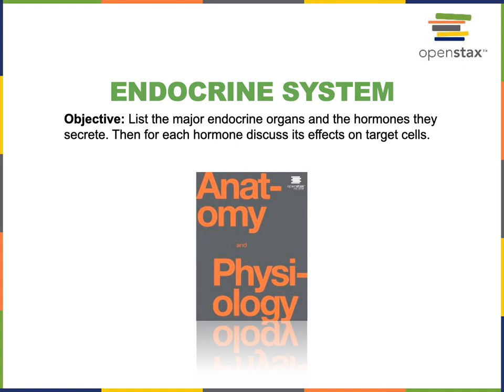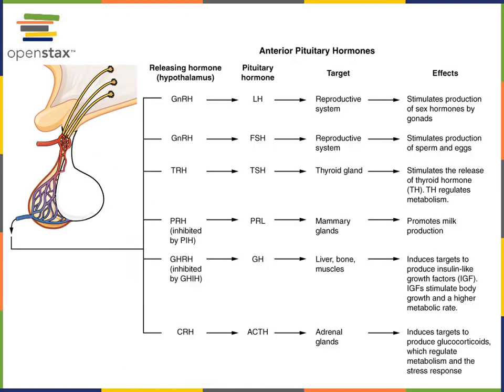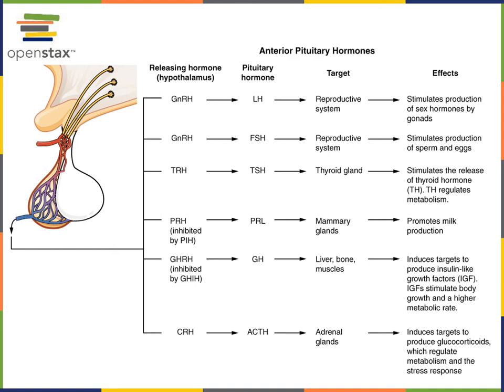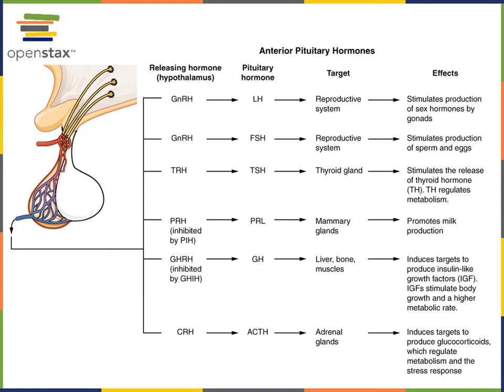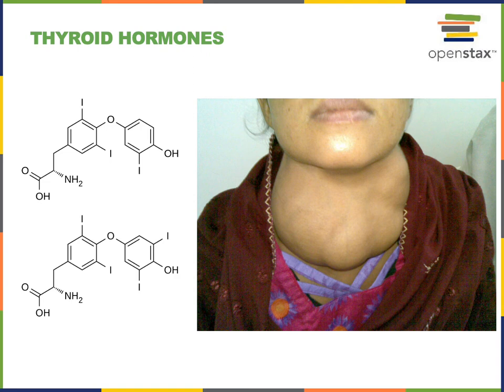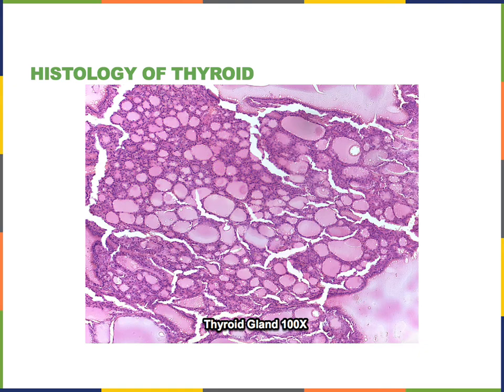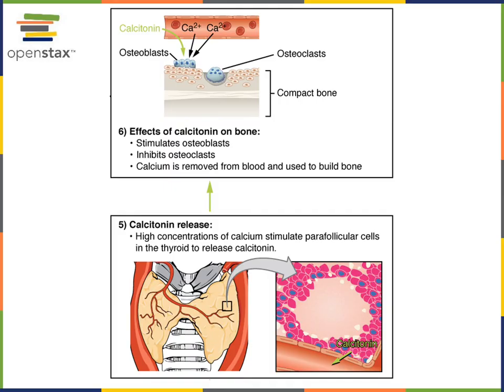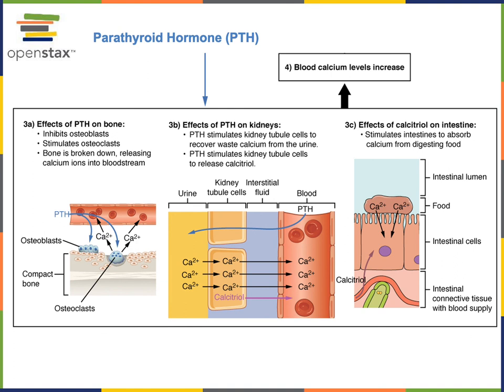Endocrine System part 3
1st portion of the Objective: List the major endocrine organs and the hormones they secrete. Then for each hormone discuss its effects on target cells.
Covers: Pituitary gland, Thyroid gland, and Parathyroid glands